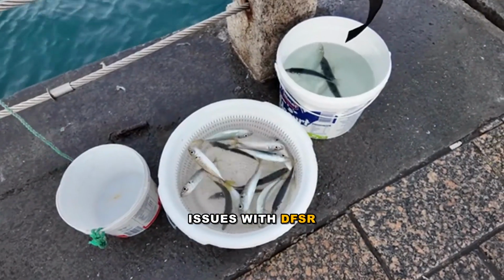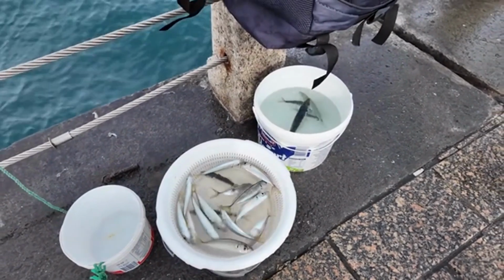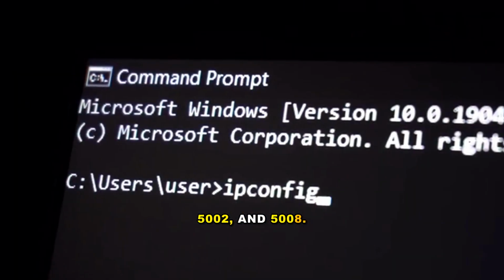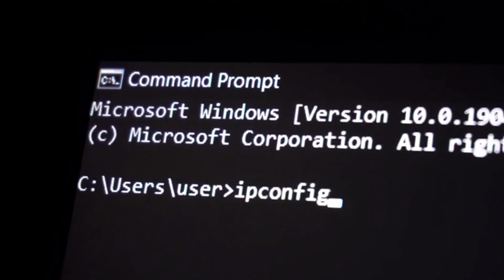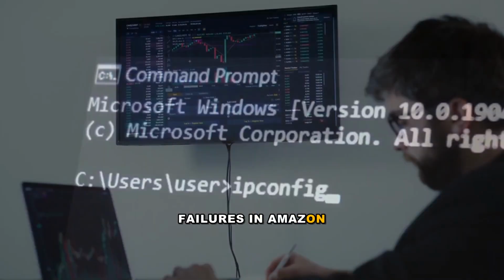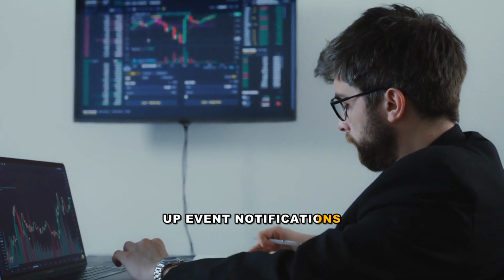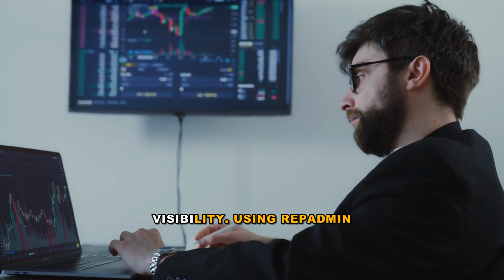Complete Guide to Solving Active Directory Replication Issues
In this comprehensive video, we delve into the complexities of Active Directory replication failures and provide practical solutions. You'll learn about common issues like replication delays, connection failures, and synchronization problems. We also cover troubleshooting steps and best practices for maintaining a healthy AD environment.

What you'll learn:
0:00 - Introduction to Active Directory Replication Issues
2:15 - Common Causes of Replication Failures
7:45 - Troubleshooting Steps and Tools
13:20 - Best Practices for Maintaining AD Health